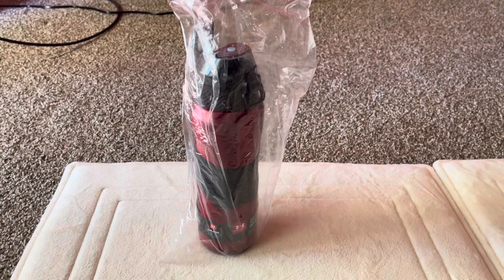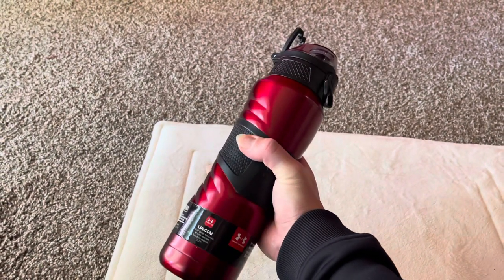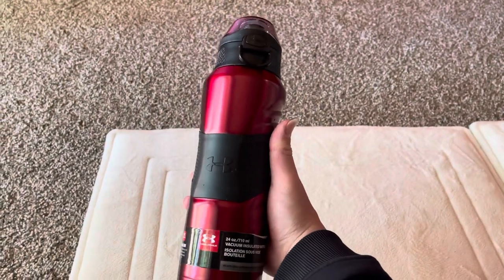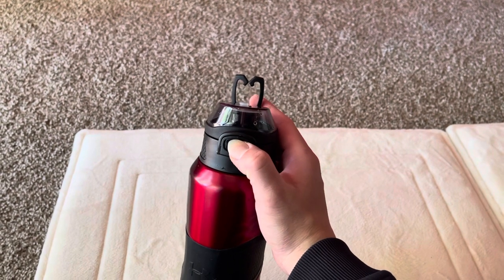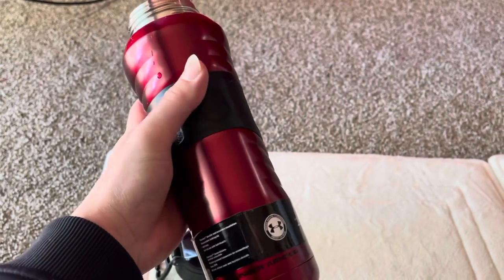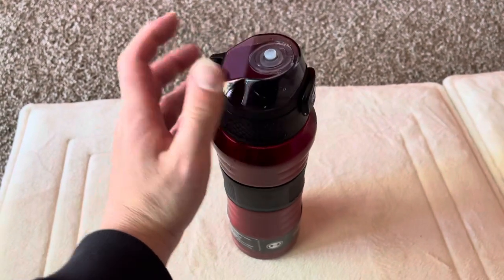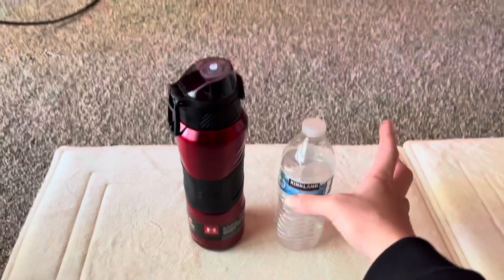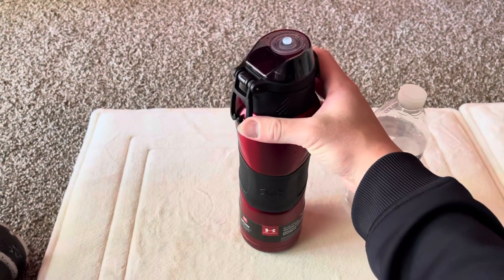Under Armour 24oz thermos bottle